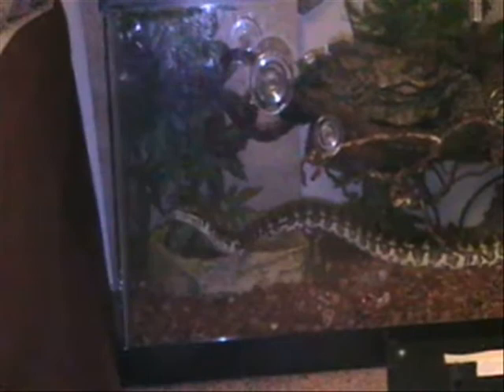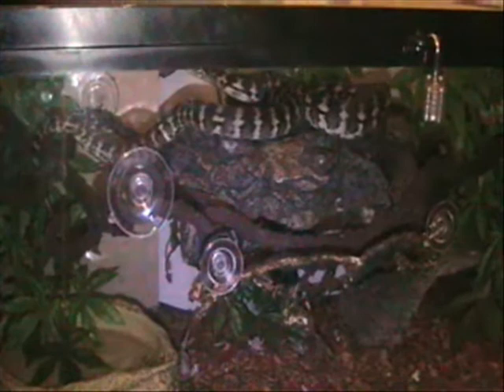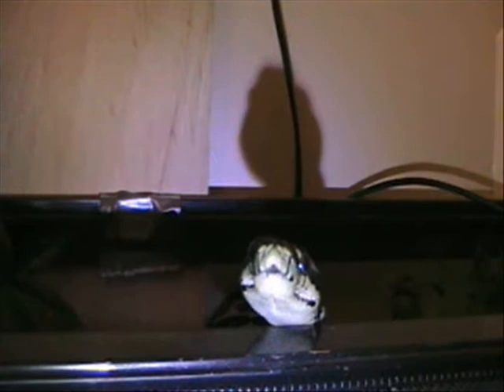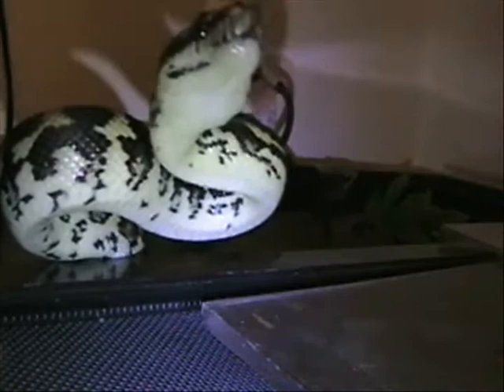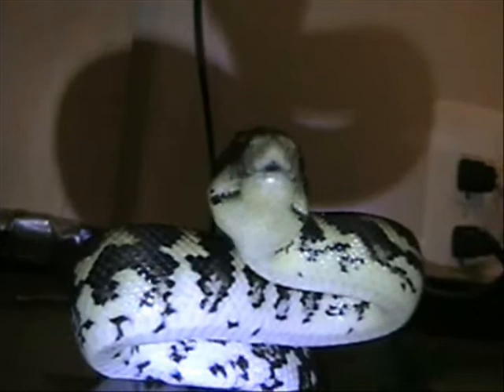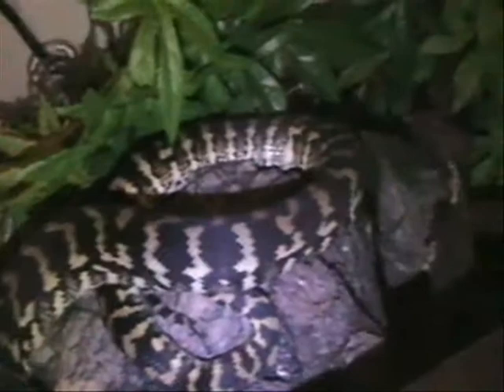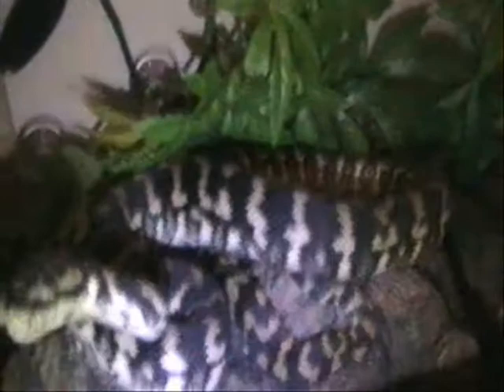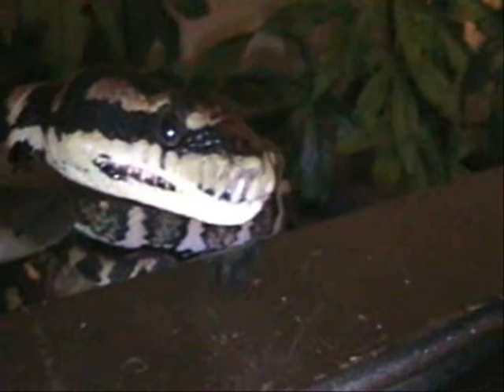Python Setup Night Vision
DOMINE ON "NIGHT VISION".A quick tour of his habbitat Some amazing shots at Domine's Thermal Pours,and More! WATCH HIS SHADOW @4:00!